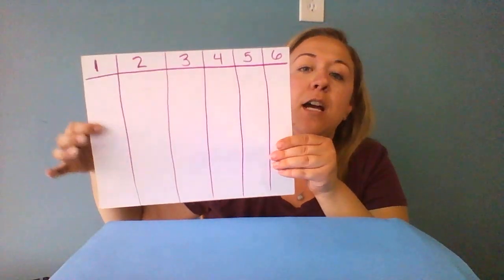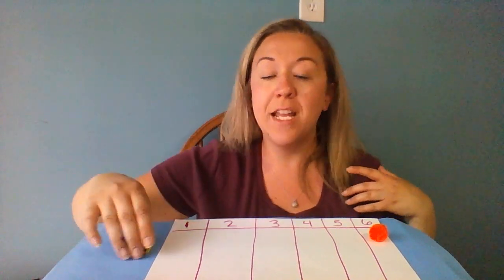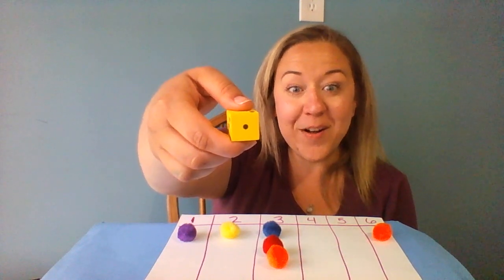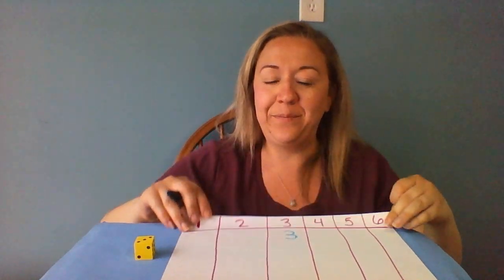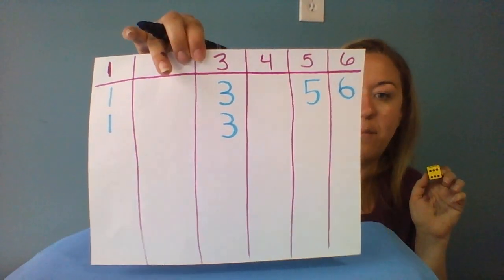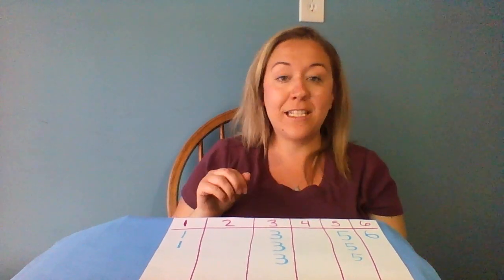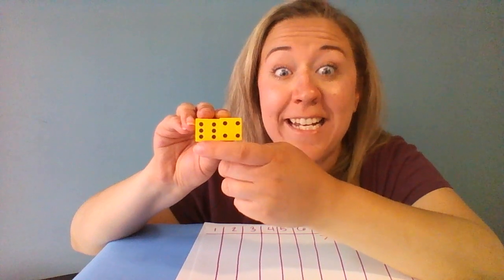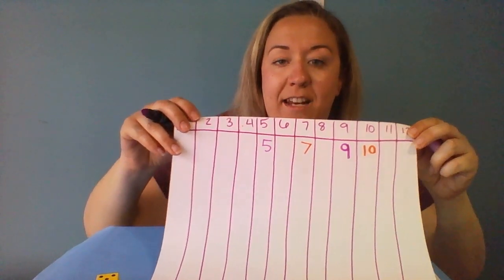Counting and graphing using Dice with Ms. Pritchard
In this small group activity you will need 1-2 dice, paper, something to write with, and a something to use as a counter such as pompoms, small legos, or snacks. Before starting the video please help your child prepare a graph with the numbers 1-6 written at the top. In this activity we will practice rolling dice, counting the dots, and marking the number we roll on our charts. We will demonstrate marking on our charts using counters and by writing numbers. For a challenge, I will show children how to use two dice. This is an introduction to addition skills children will learn in Kindergarten. We will roll two dice, count the total number of dots on both dice, and practice writing the number. Dice are a great tool to use at home to practice math skills such as counting, writing numbers, and recognizing how many are in a set.